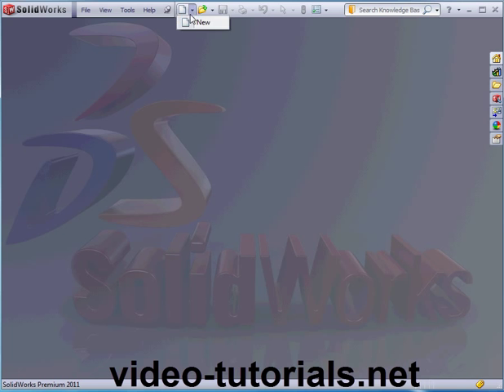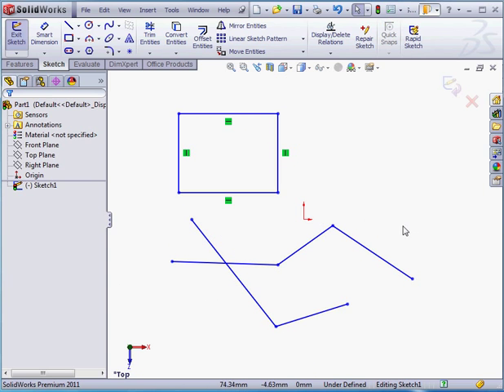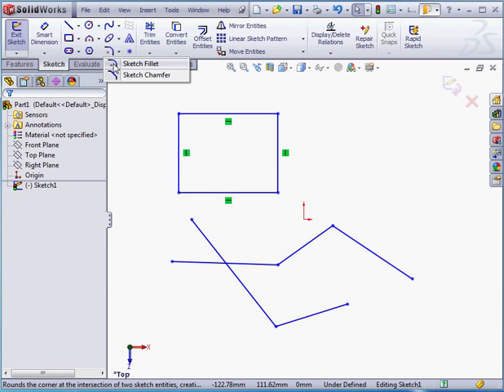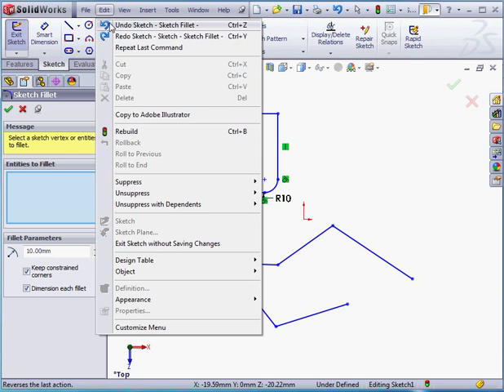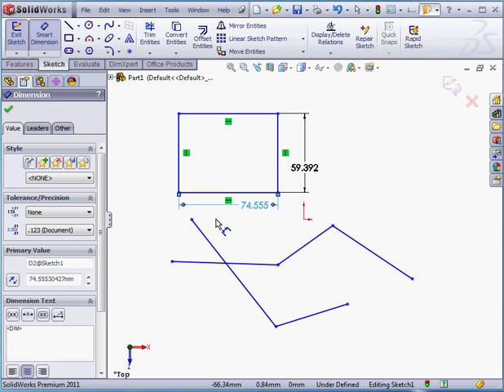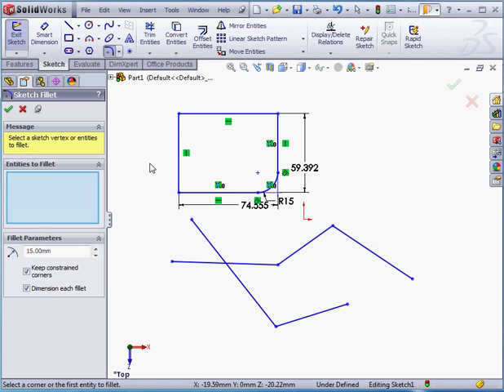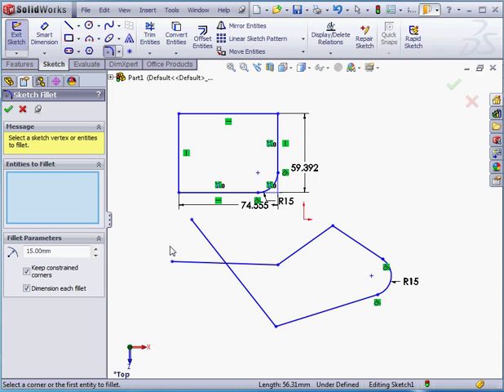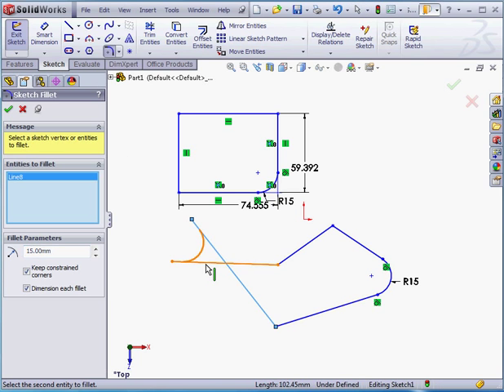Sketch Fillet - SolidWorks Video Tutorial - Basic SolidWorks Training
- For more video tutorials on CAD software, audio engineering software and programming software. You can see all our courses online, download them or get them on disc.  In this video tutorial about Solidworks, I show you how to apply a fillet in the sketch environment. A fillet is basically a round corner, and is a feature fundamental to 3D design & modeling.

This video tutorial is from my video tutorial course on SolidWorks 2011 Essentials, and was filmed with SolidWorks 2011 but is applicable to earlier and later versions of SolidWorks.